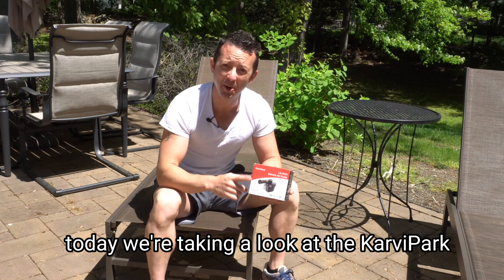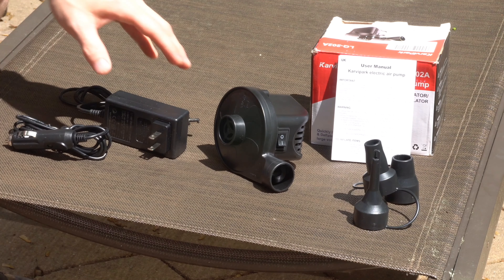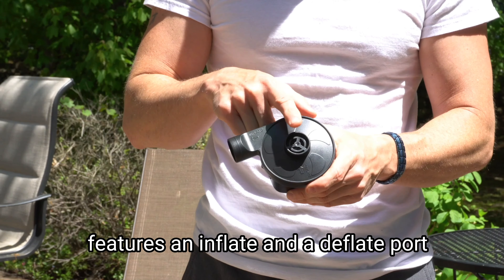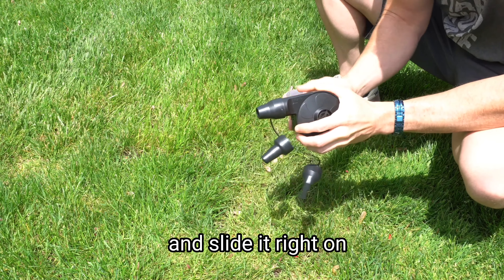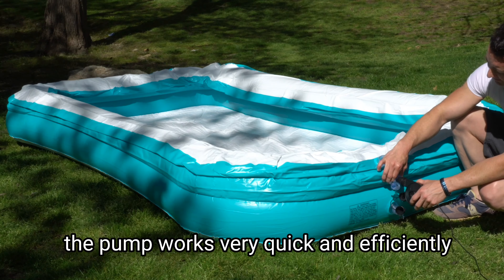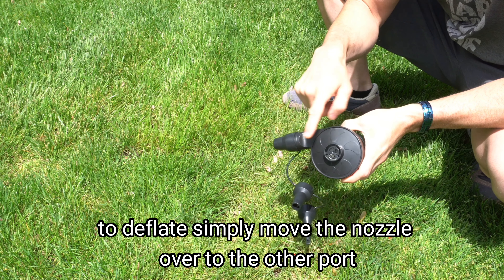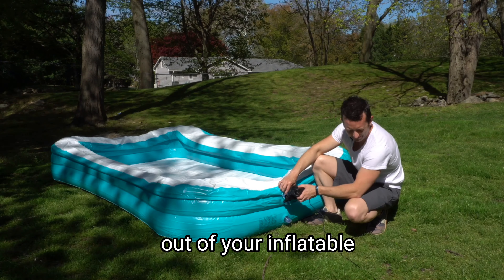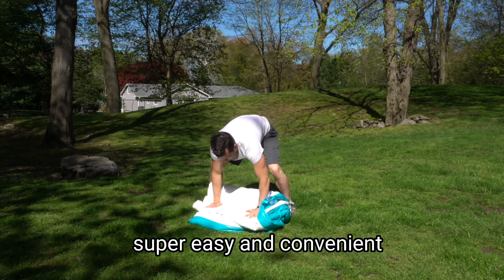Karvipark Air Pump Kit - A rechargeable air pump for pools, mattress, inflatable and more!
This thing works GREAT! Forget the cigarette adaptor or a power outlet...builtin battery and can charge a device if needed, my new go to and has gotten good use this summer!